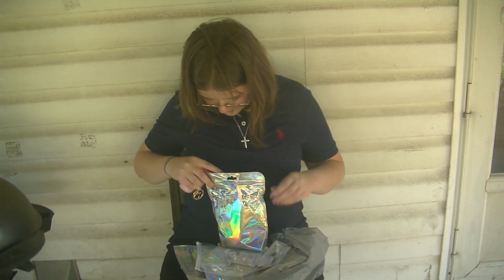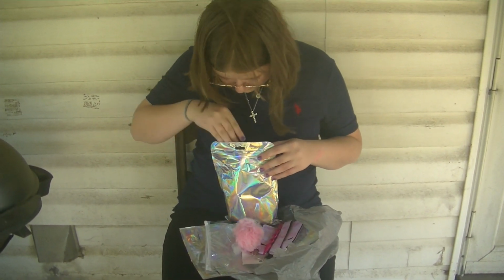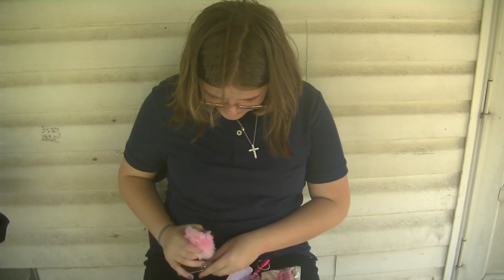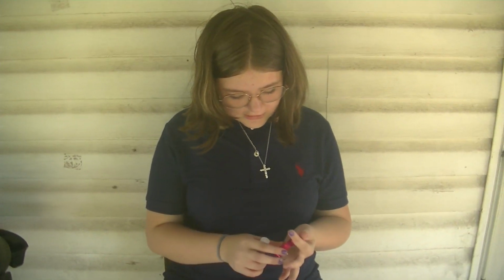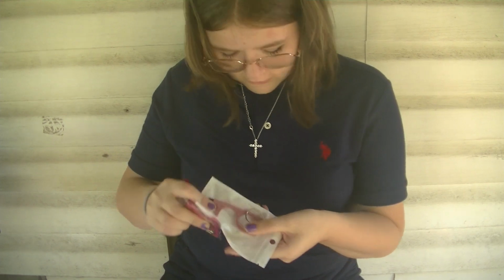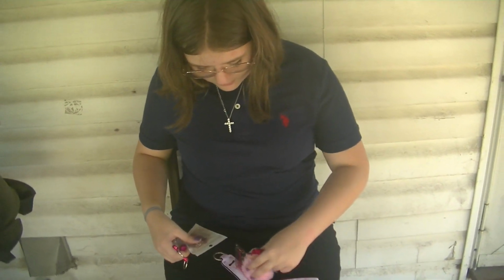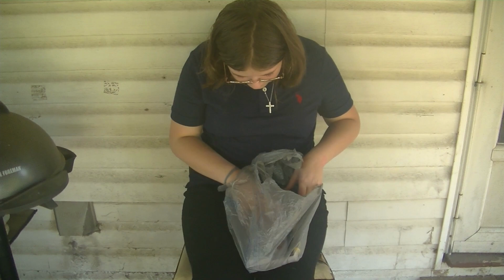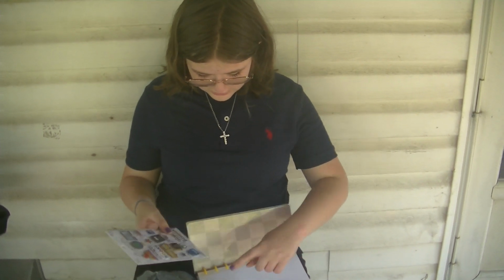Quinntana Unboxing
🔴 If you would like to make a love offering to Keto Homestead With Jess for all she does for us feel free to donate to her :

(Legal)
This way you won't miss any future videos or lives!

*Remember to be kind, no politics news or controversy!